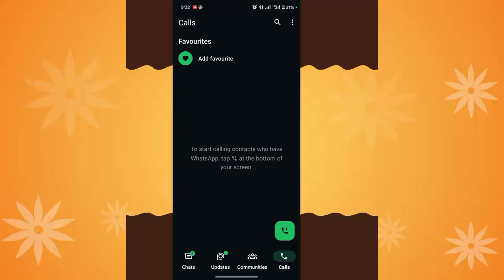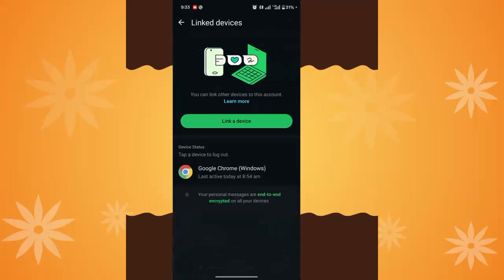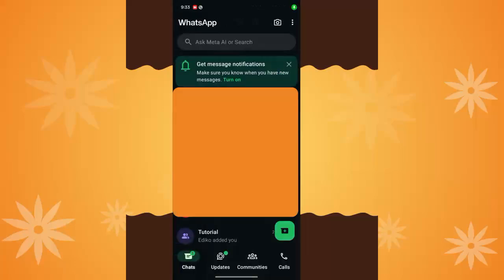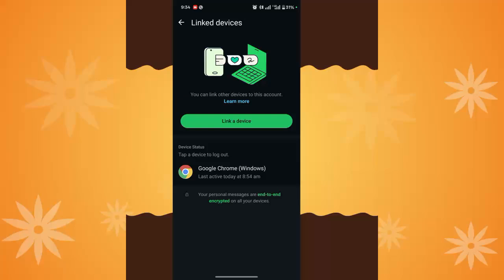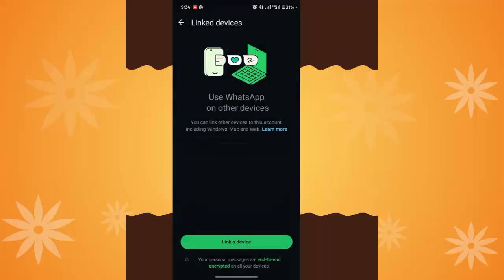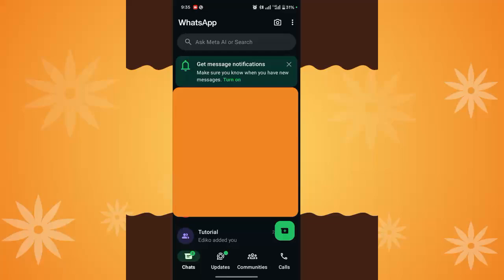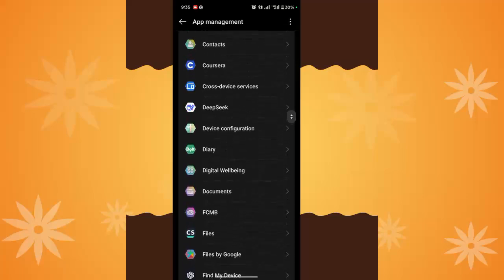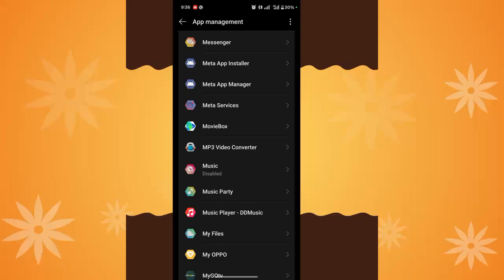Check Who's Reading Your WhatsApp Chats From Another Device - 2025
Let's look into how to check if someone is monitoring or reading your WhatsApp chats using another mobile or PC device. This video will also show you how to link your WhatsApp to another device so you can read your chats from another device